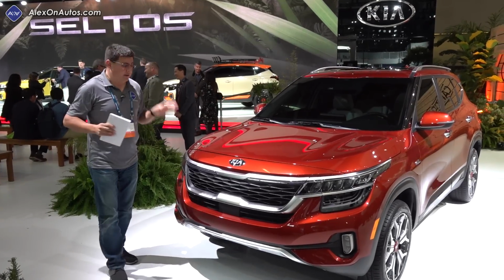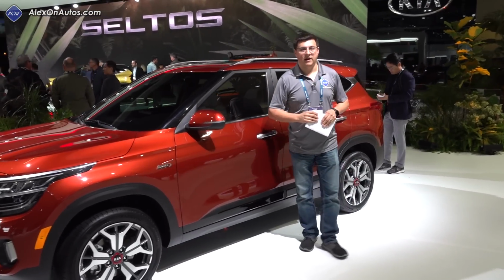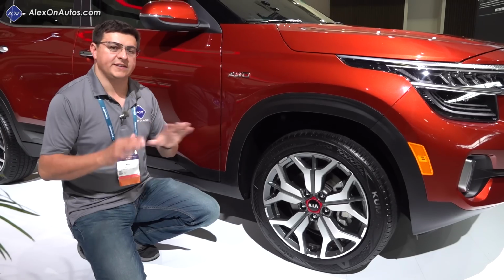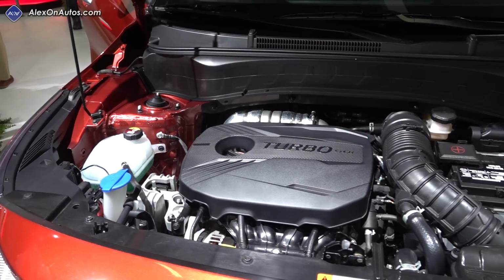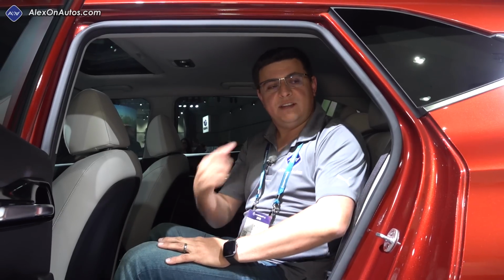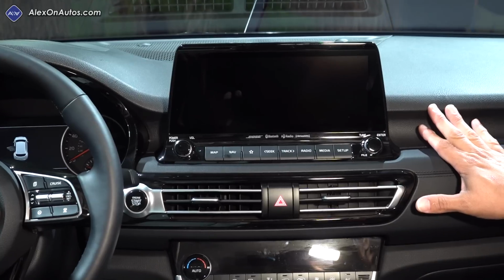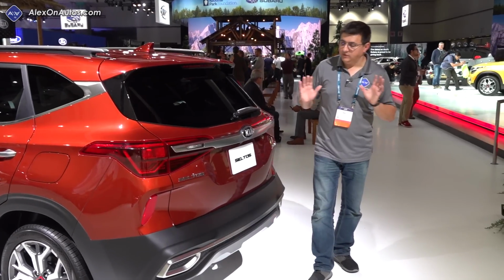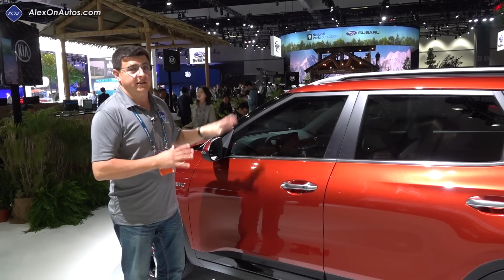2021 Kia Seltos First Look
Kia's latest crossover has been expected for some time, but I didn't expect it to be quite what wa announced in LA. Instead of a micro CUV like the upcoming Hyundai Venue, Kia opted for something more like the Jeep Compass in overall size. They also decided to give it more ground clearance than most small CUVs in America and the ability to command a full lock of the center coupling.